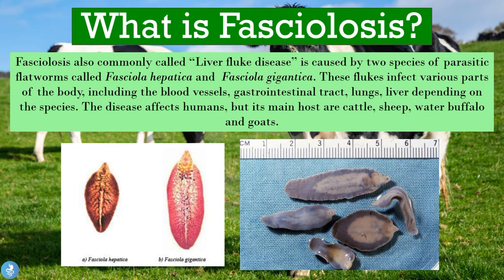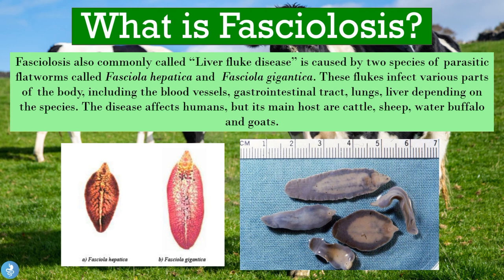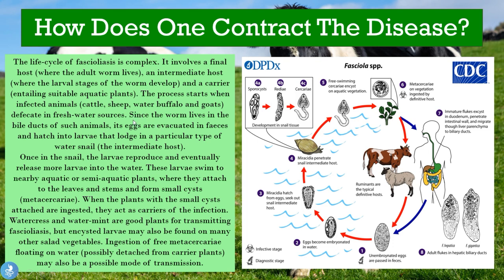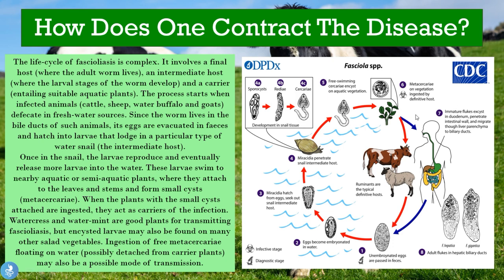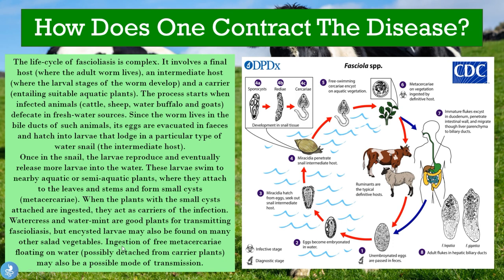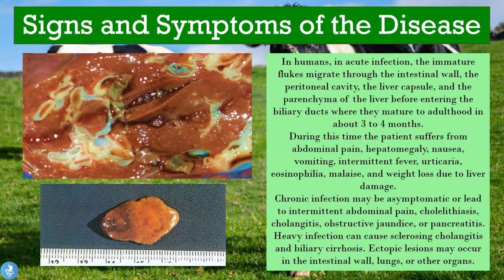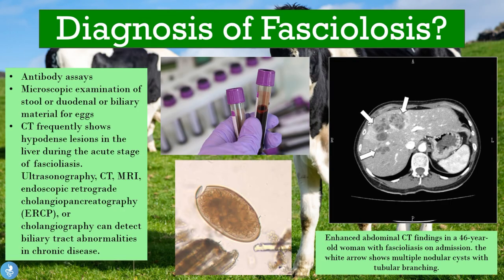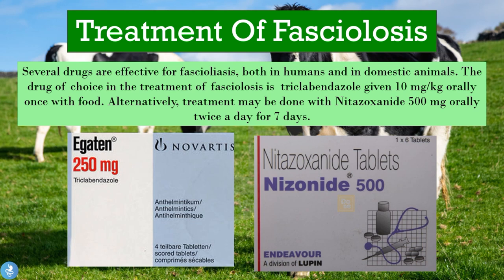Fasciolosis (Liver Fluke Disease) - A Fasciola hepatica and Fasciola gigantica Infection